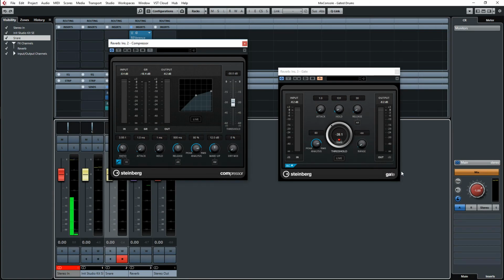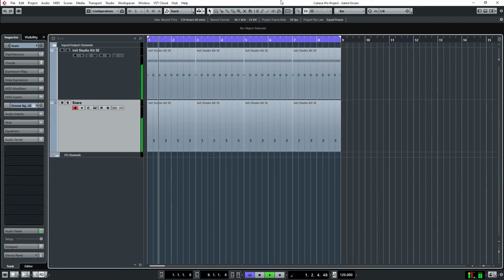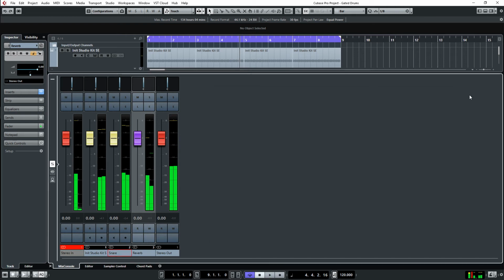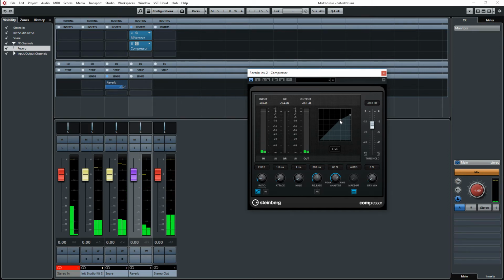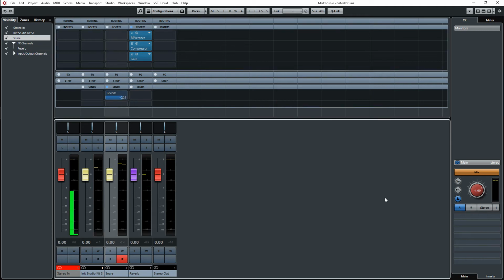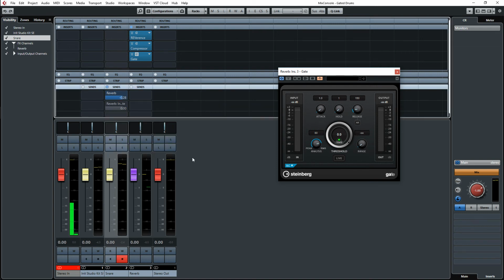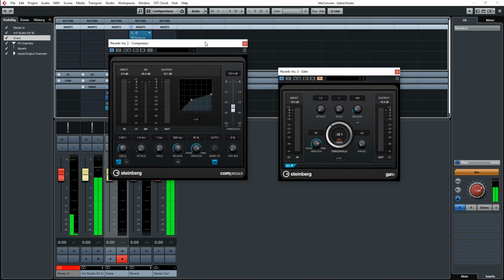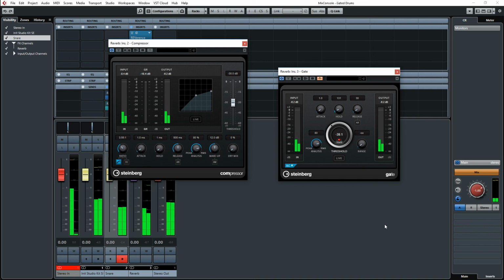Cubase - 80s Gated Reverb with Compressor and Noisegate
This is how you can make an 80s gated reverb in Cubase using the built in compressor and noisegate.